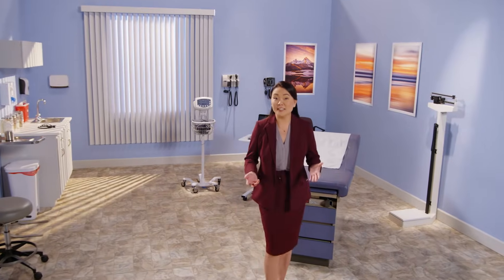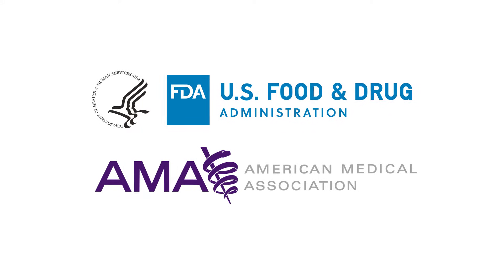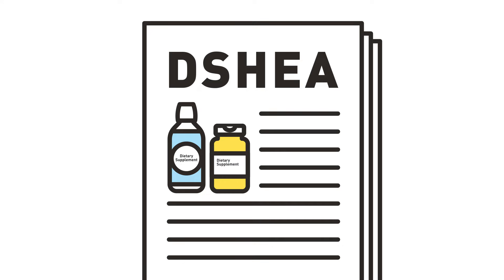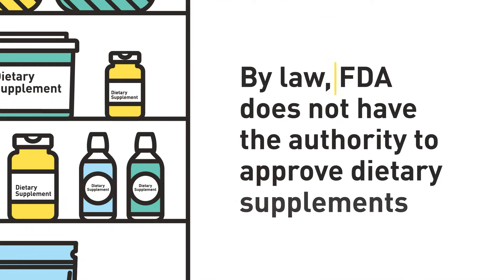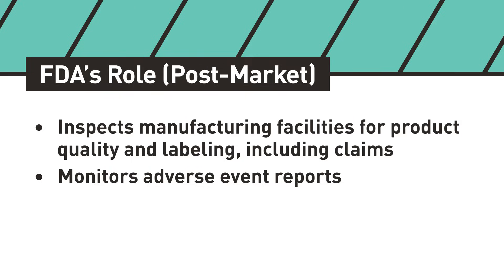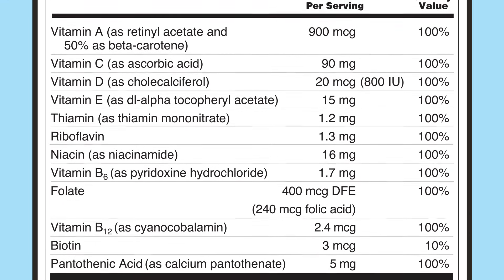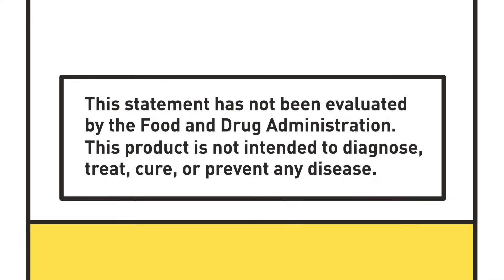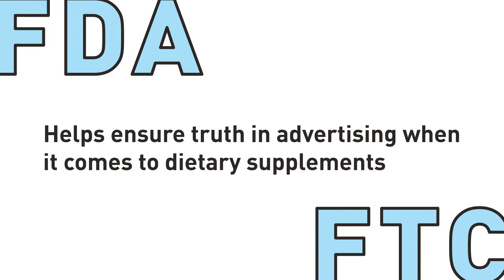Dietary Supplements: What Physicians Should Know – Part 1 (Module 1)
The U.S. Food and Drug Administration in collaboration with the American Medical Association has developed an education program consisting of three videos to help physicians and other healthcare professionals understand how dietary supplements are regulated and provide information to patients about their benefits and risks.

This video reviews how dietary supplements are defined, regulated, and labeled, including the types of claims that are permitted.